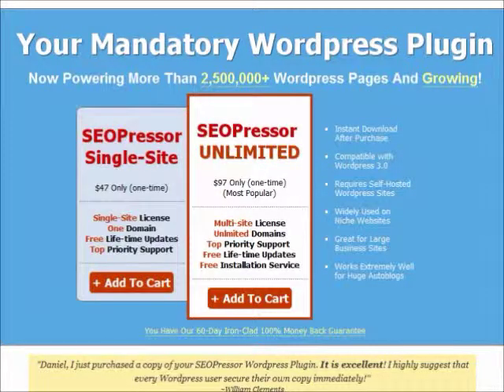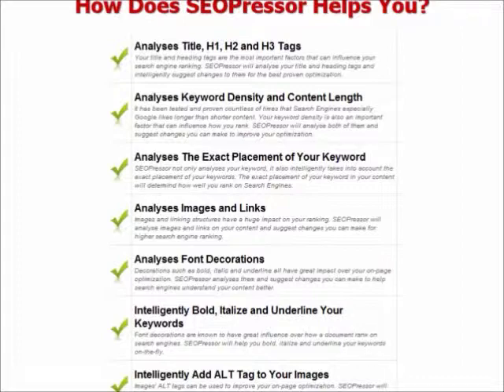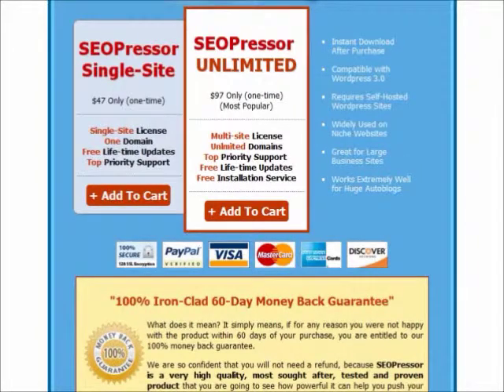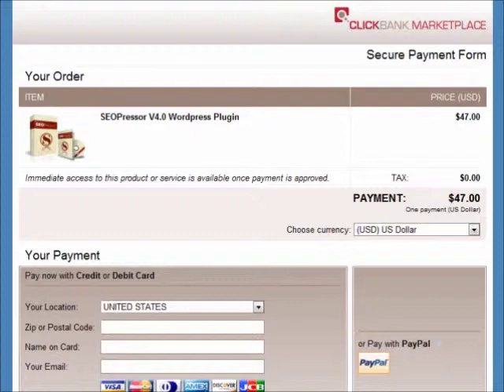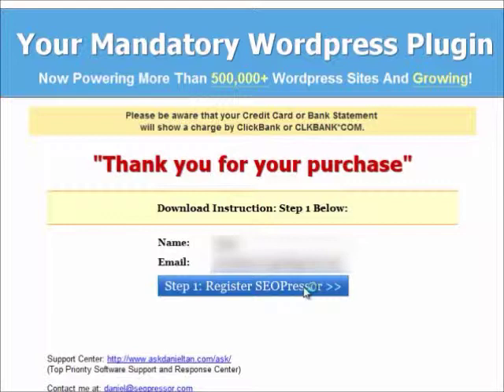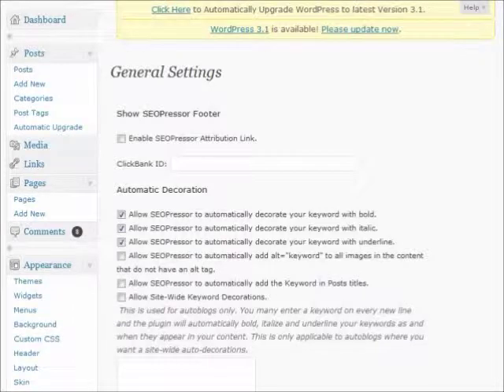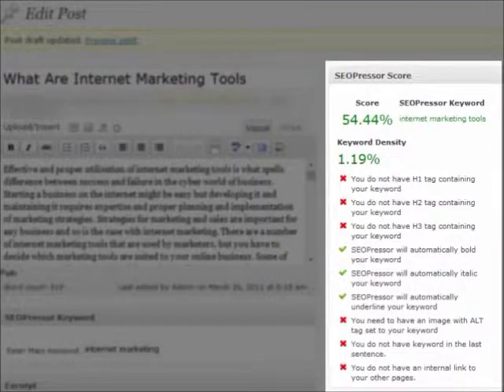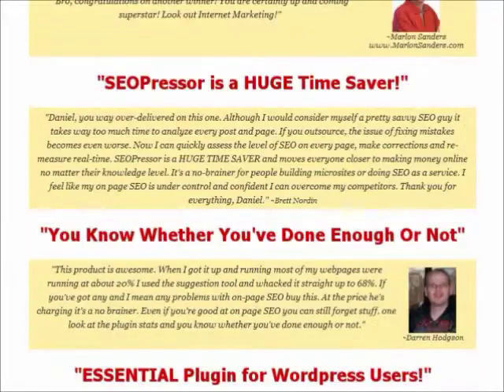SEOPressor Review - SEO Pressor Bonus | The Online Marketing Strategies: Affiliate Marketing Tips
SEOPressor Will Help You Improve Your Onpage Optimization And Get On The First Page Of Google...